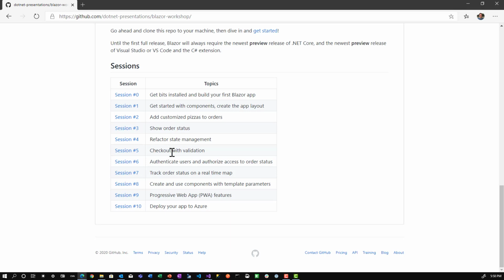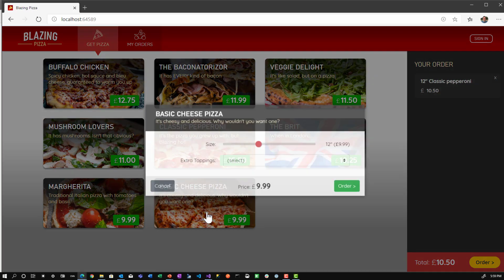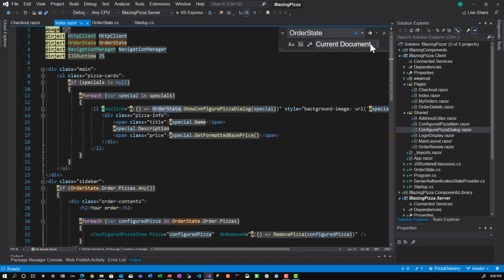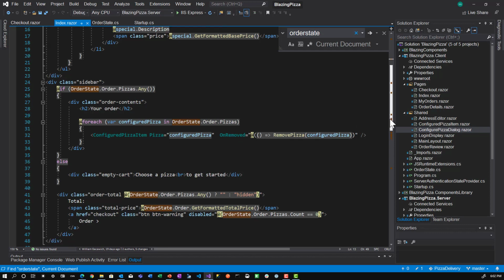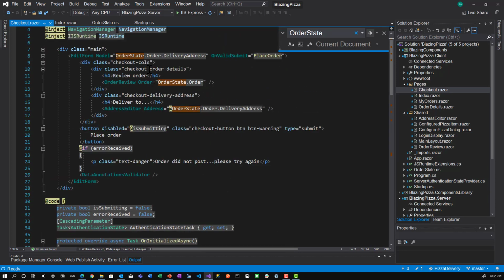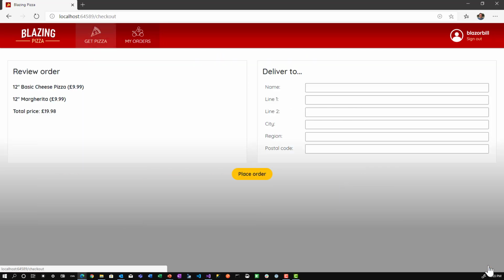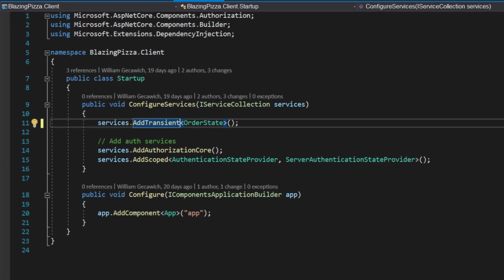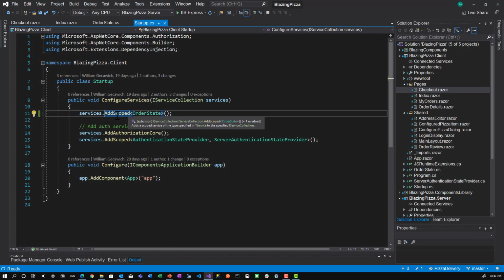Blazor WebAssembly Dependency Injection Service Lifetime Example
This video uses the Blazor Workshop Example from Microsoft (aka.ms/blazorworkshop) to demonstrate how a transient service and a scoped service defined via dependency injection differ.